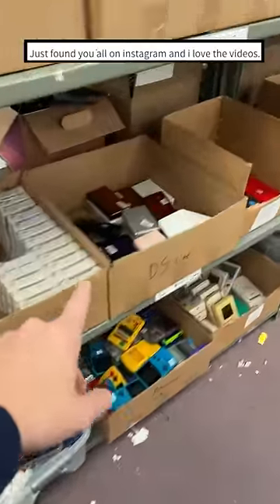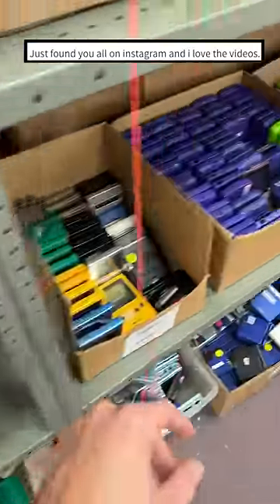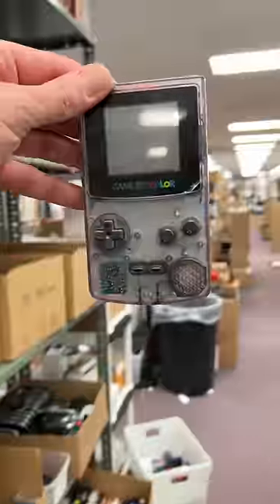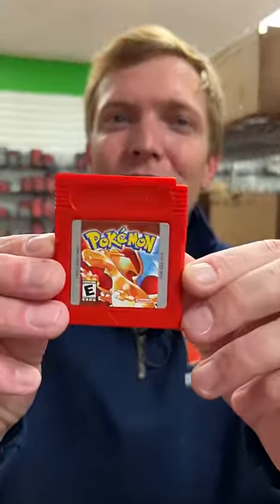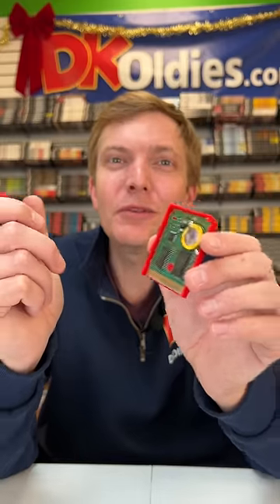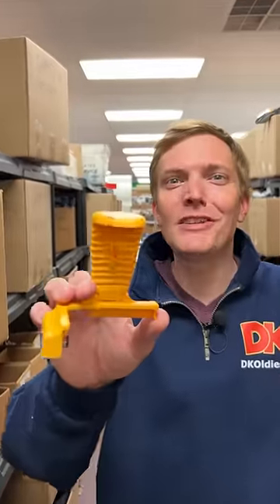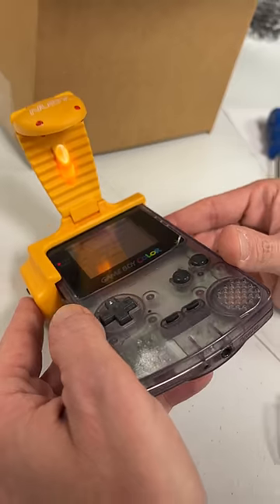Shipping out Pokemon Red and a Game Boy Color!